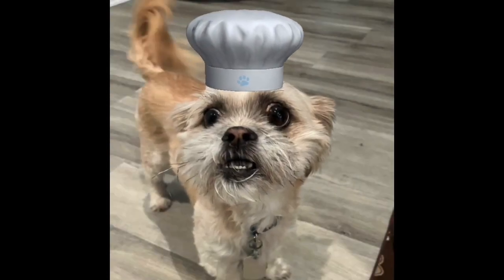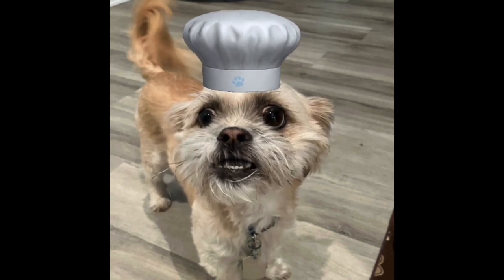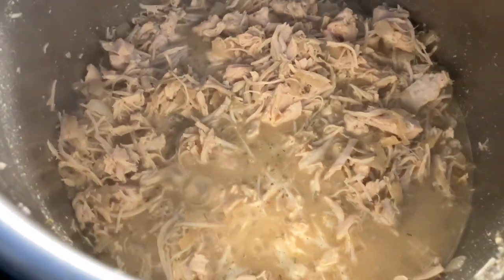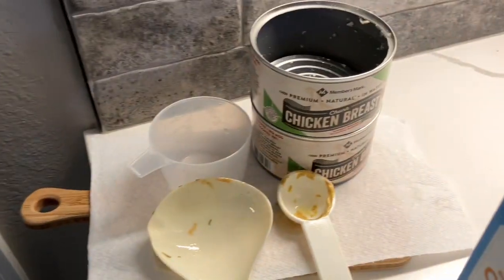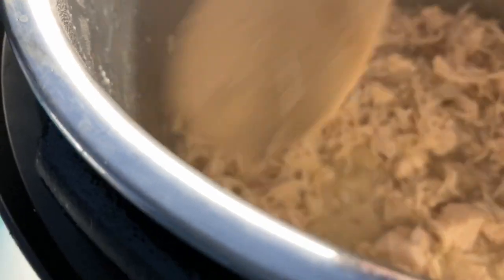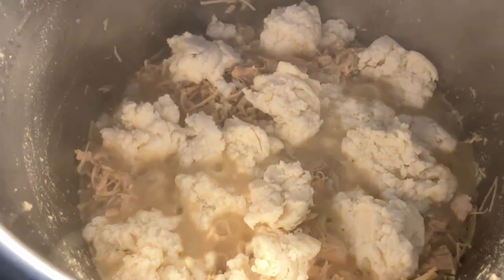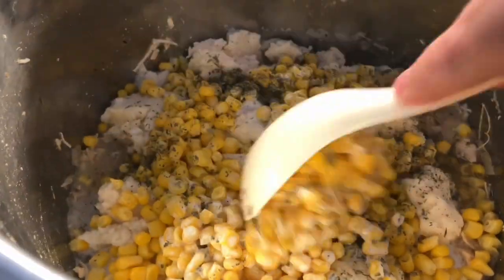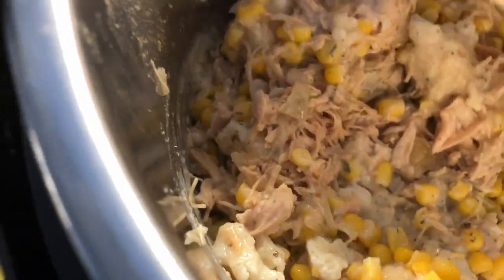instantpot Rosemary-Dijon Chicken and Dumplings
In this video, I make an allergyfriendly version of the instantpot “Rosemary-Dijon Chicken and Dumplings” recipe for the mondaymeal with an intro by Chef yodathedog . Here is a link to the original recipe